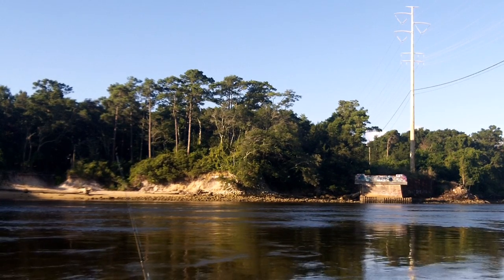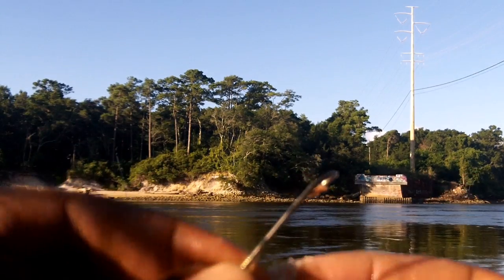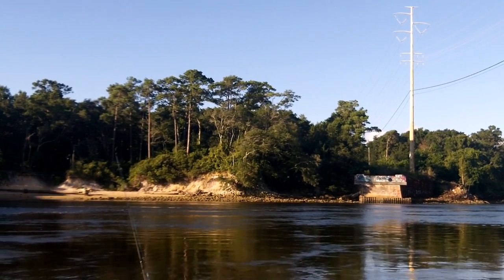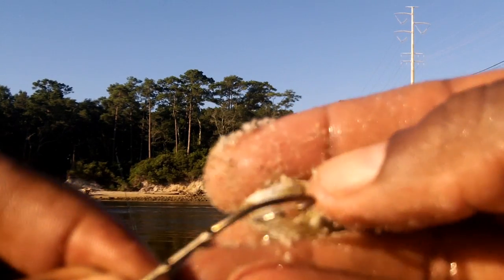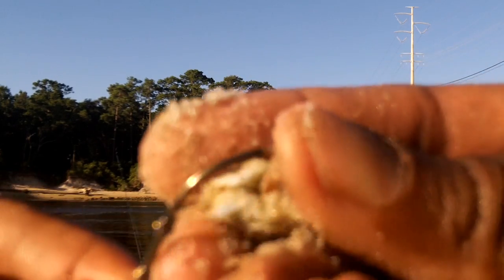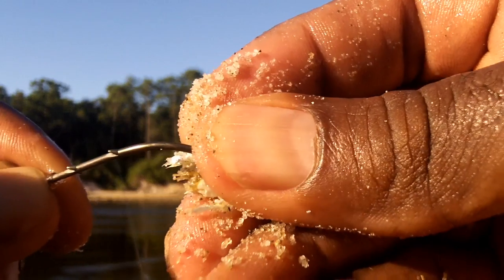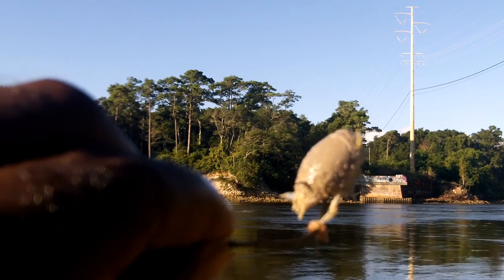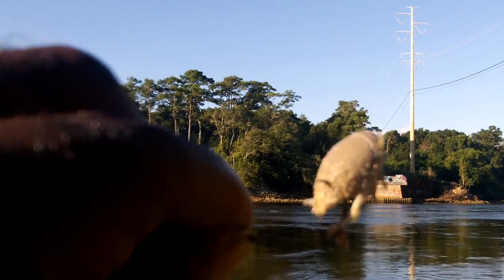How To Put Sand Fleas On The Hook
This is all about the Sand Flea...